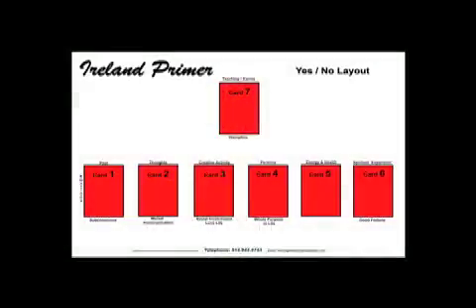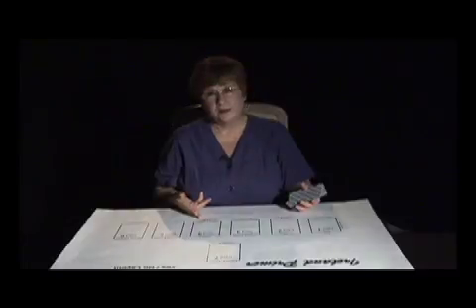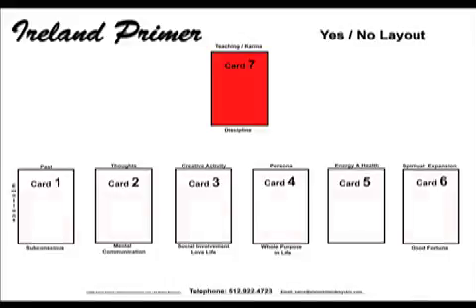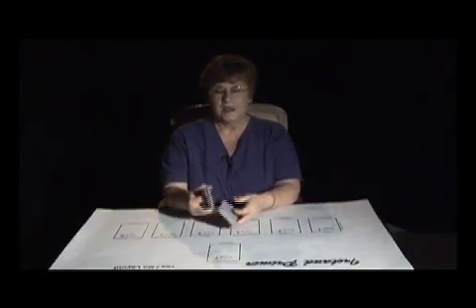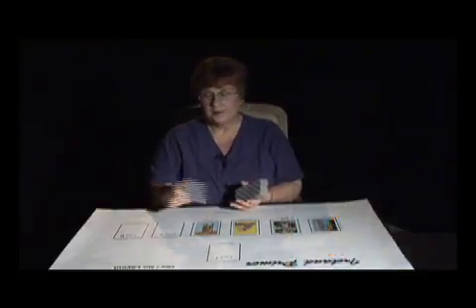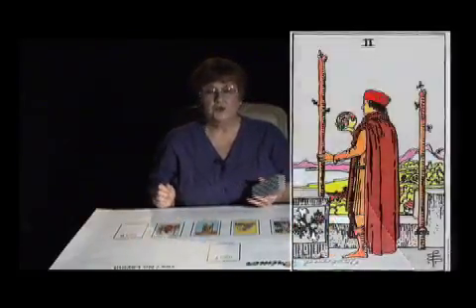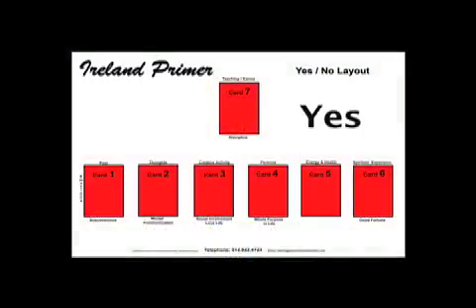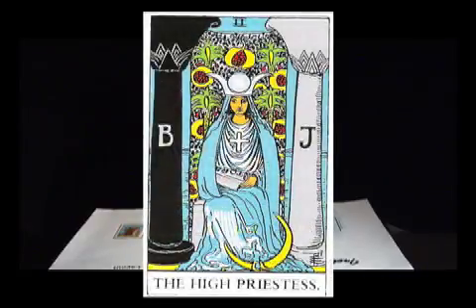Blessings, Elaine 7 Card Layout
Would you please change the time on the BBSRadio.com stickers for me to 7:55 PM?  If you can send those to me via email I will print it out here and have some new ones made.

Blessings, Elaine